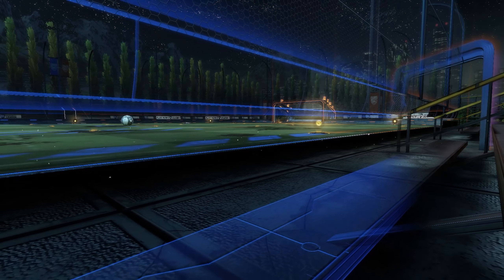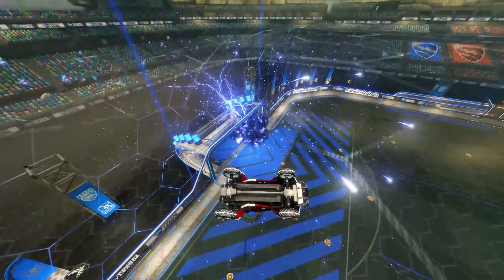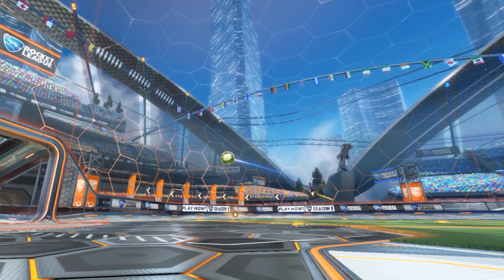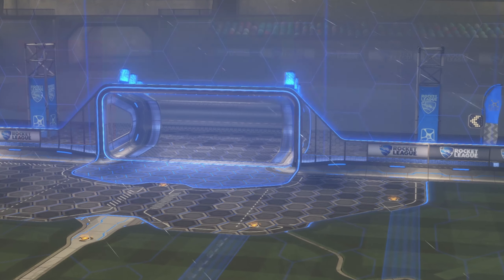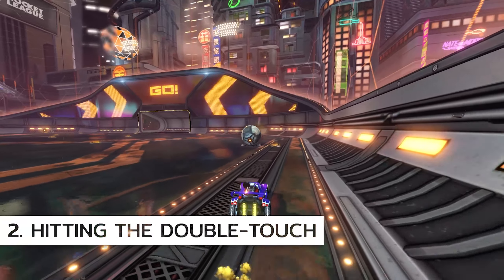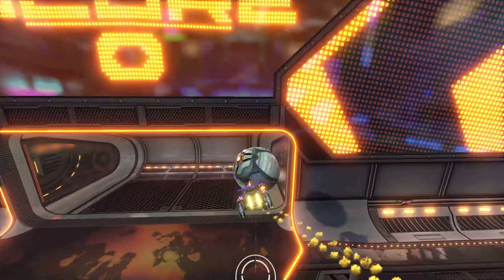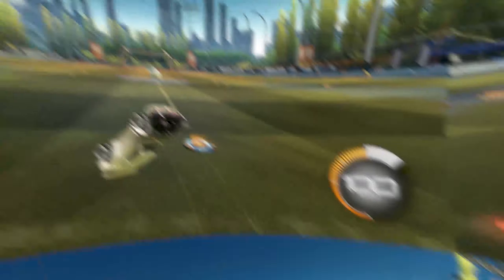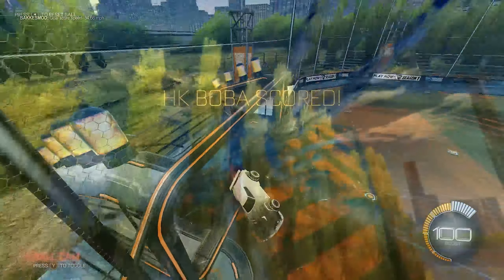Ground to DOUBLE TOUCH Tutorial in Rocket League (Part 2)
Ultimate Double Touch Tutorial Series Part 2! We go over some basic tips to get you started on practicing ground to double touches!

Boba Zone Discord:  ~ Come hang out or say hello!

Training Packs:
FDED-E1E4-19A9-D130 - WP | Ground Double Taps/Passes
4E84-EE1D-782A-66FF - Drift to ground to double touch

Timestamps:
0:00 - Intro
0:58 - Setup
3:27 -The Double Touch